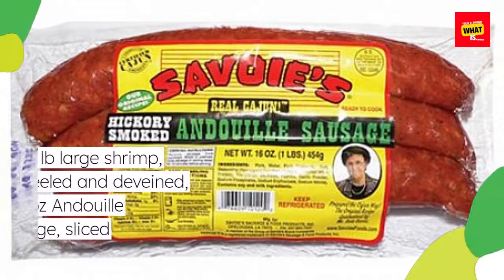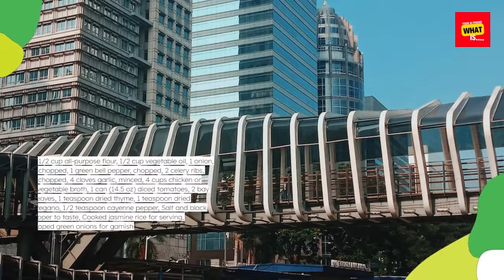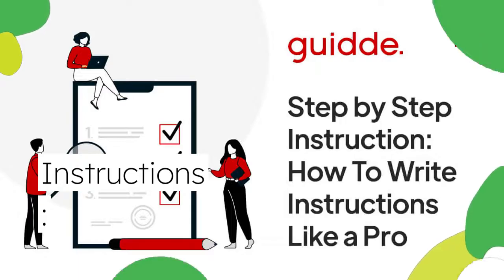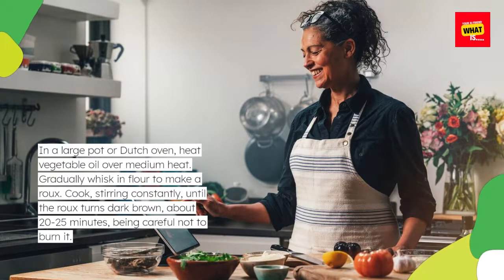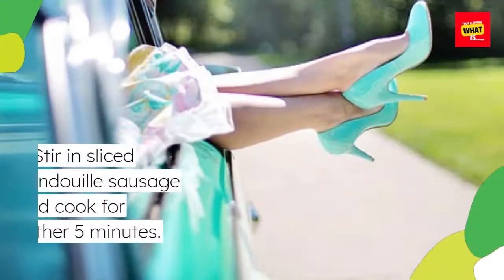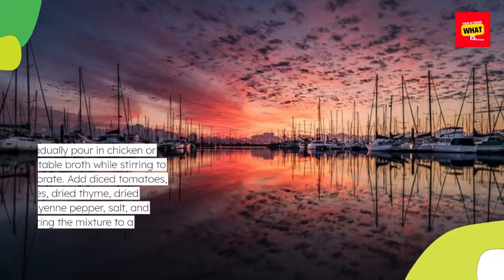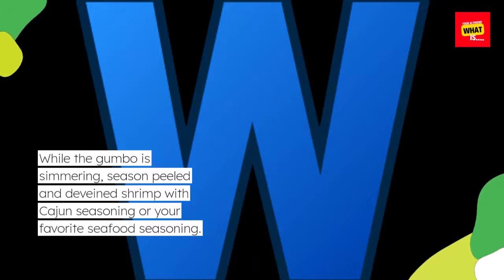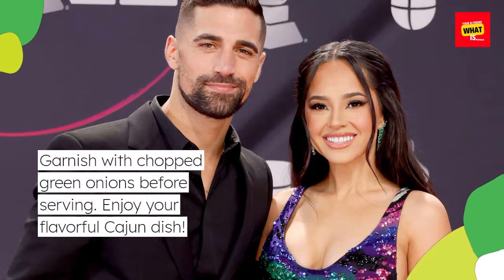How to Cook Cajun Shrimp and Sausage Gumbo with Jasmine Rice [Recipe Guide]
Dive into the flavors of the bayou with this hearty Cajun dish! Follow along to master the art of preparing rich shrimp and sausage gumbo, served over fragrant jasmine rice.